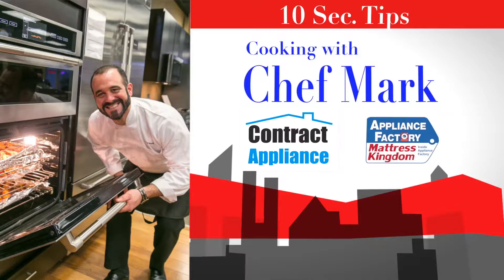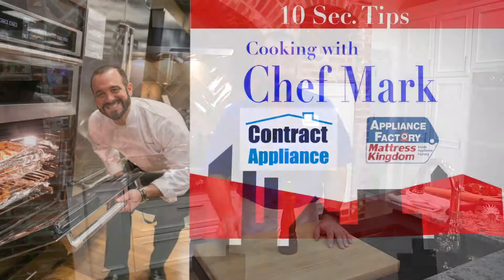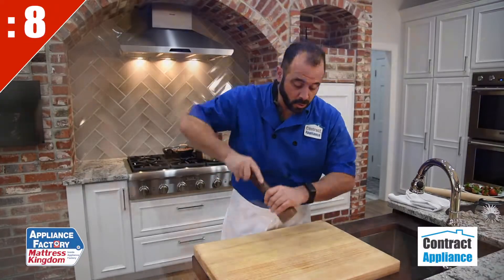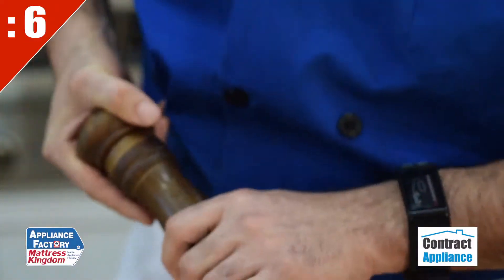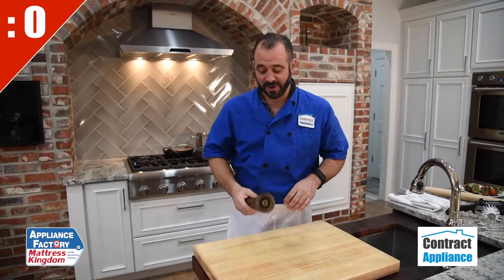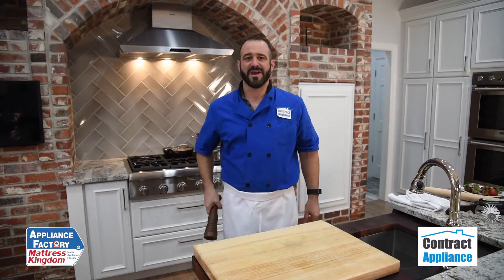10 Second Tip - Peppermill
Did you know that a pepper mills is designed to only turn in one direction.  Chef Mark shows you why.